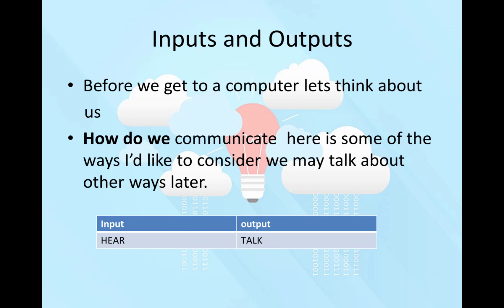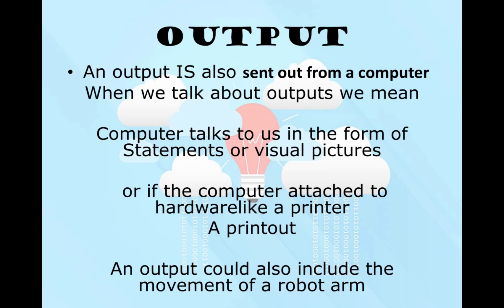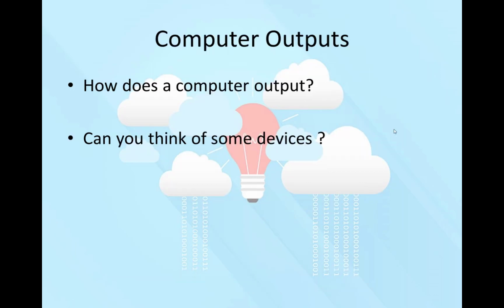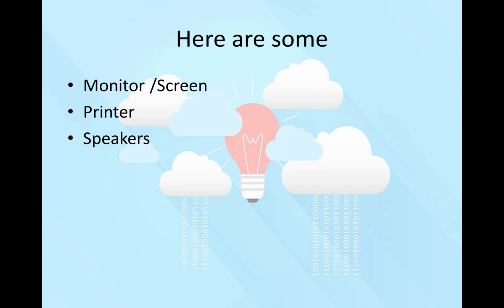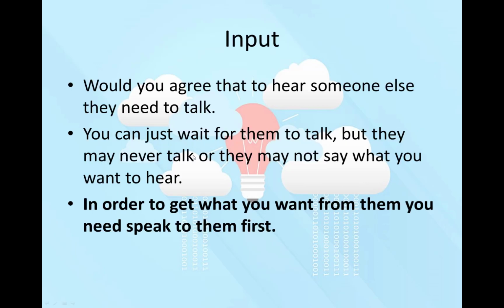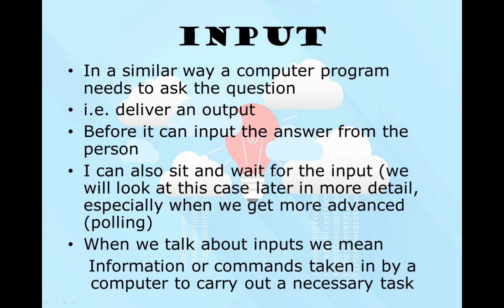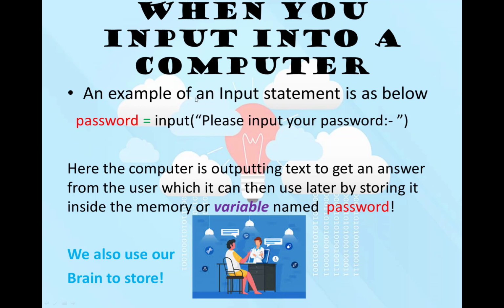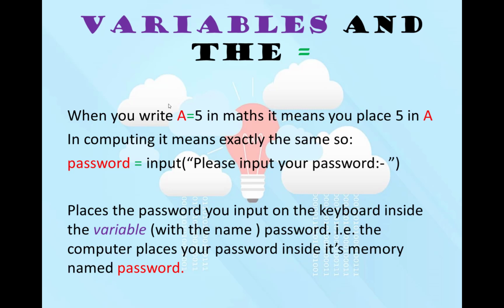Gcse Python Input Output and Variables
Python Output, Input and Variables
Basic explanation for learners.